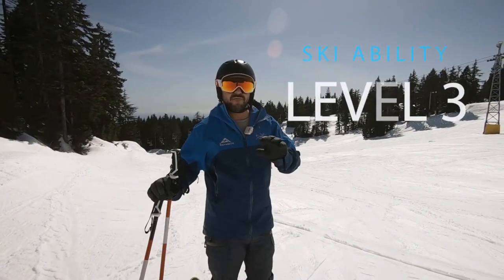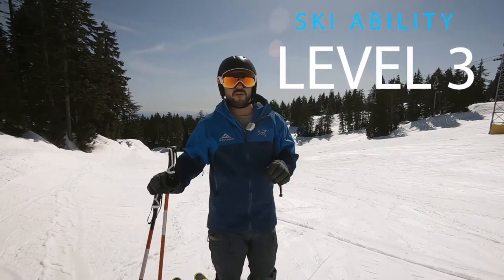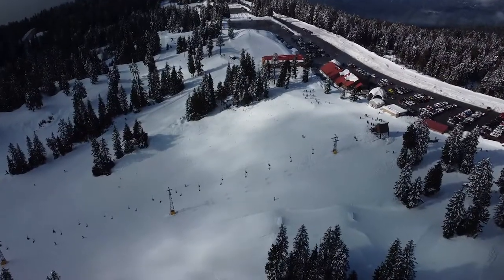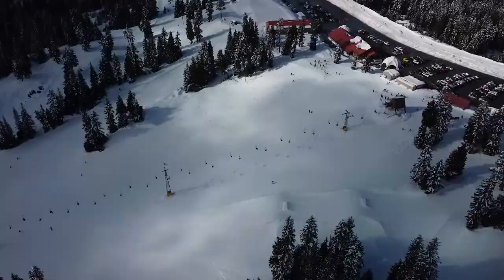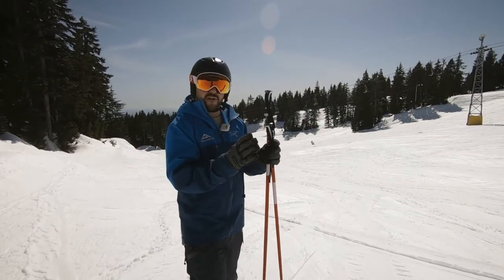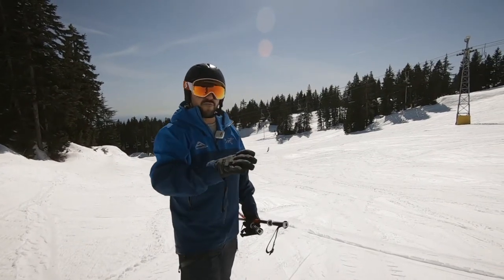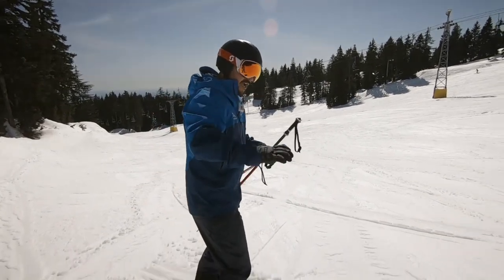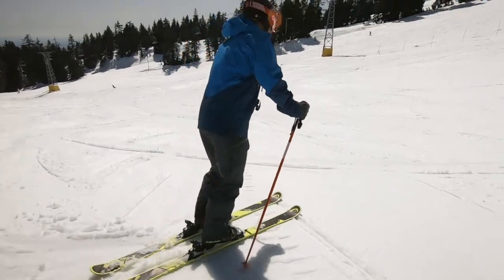Ski Ability Level 3